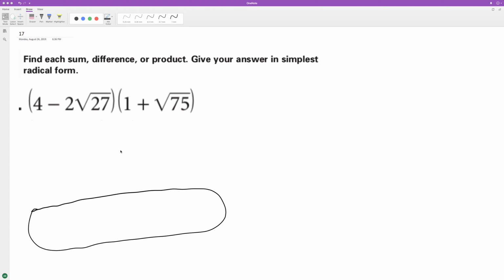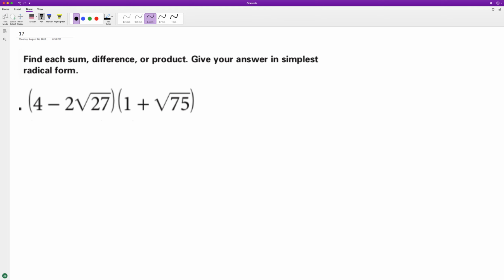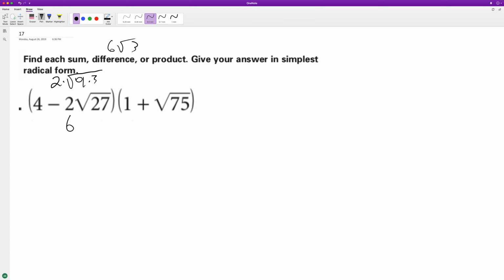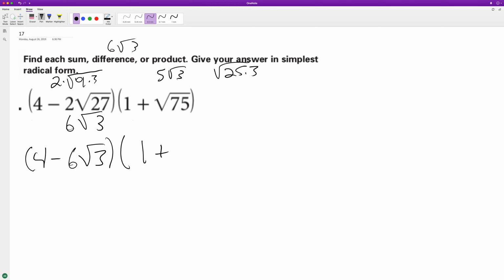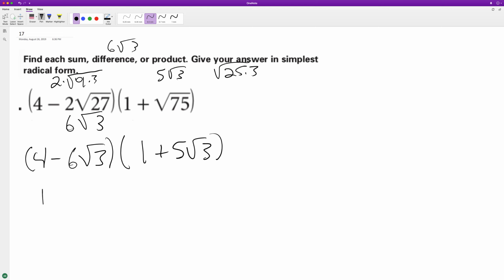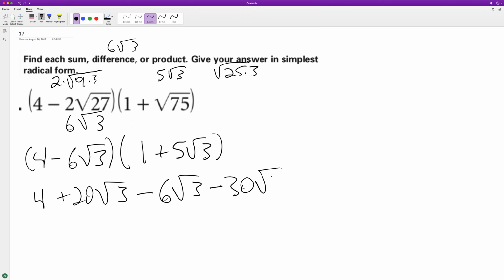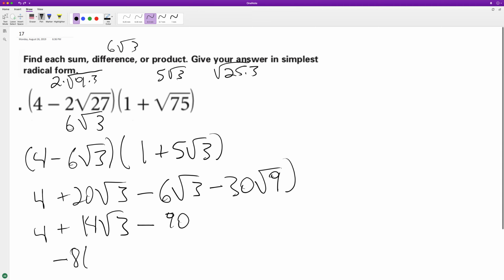multiply and simplify (4 - 2*sqrt(27))(1 + sqrt(75))